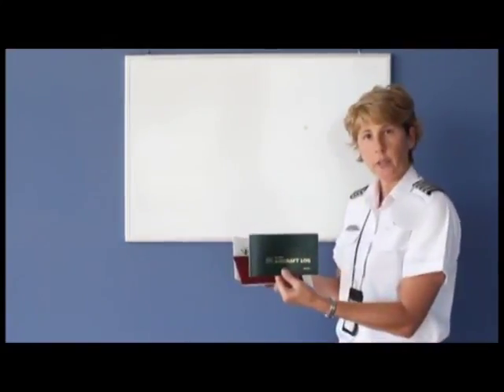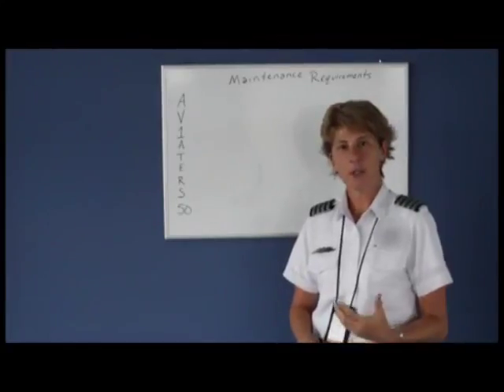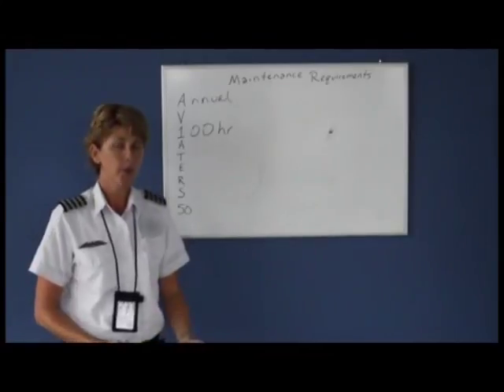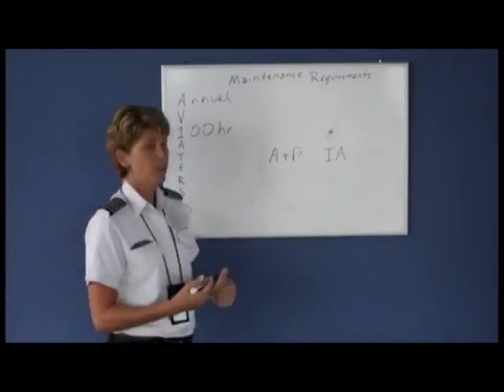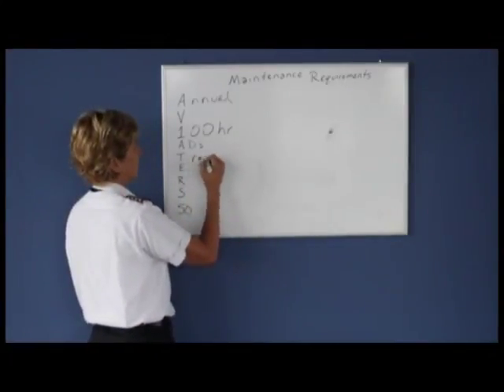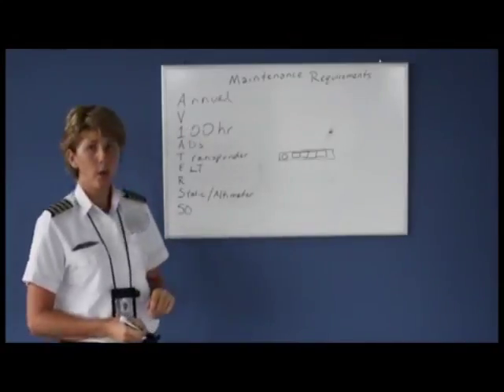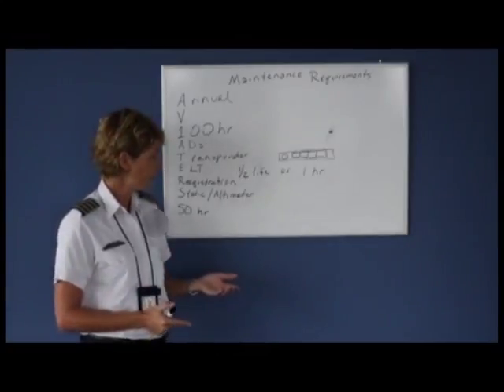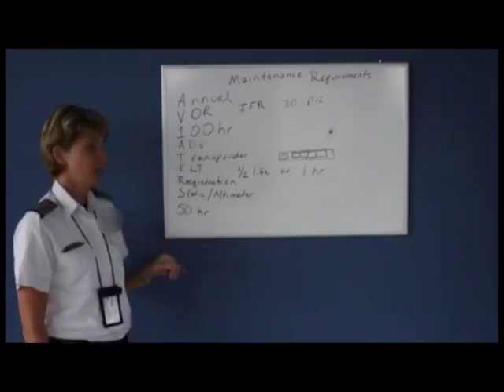Aircraft Maintenance Requirements (Private Pilot Lesson 1h)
Explanation of the acronym "AV1ATERS 50" and the maintenance requirements for an airplane.